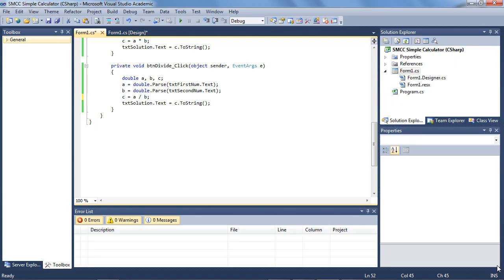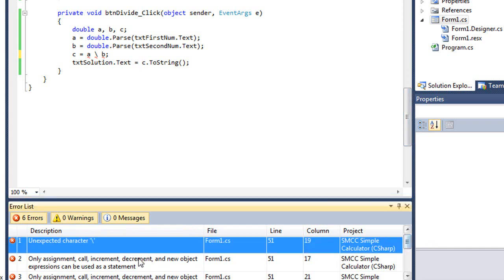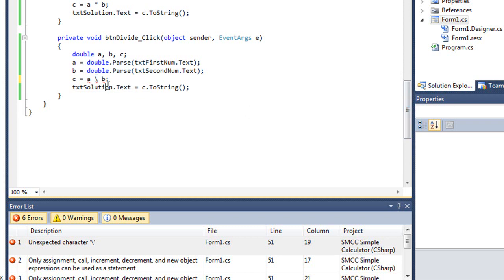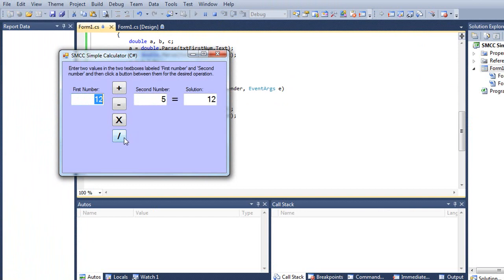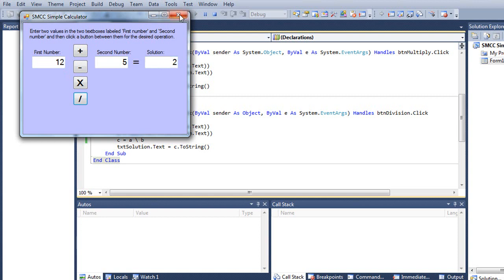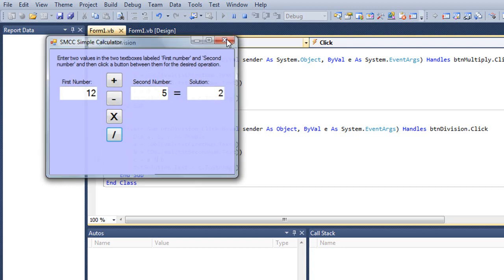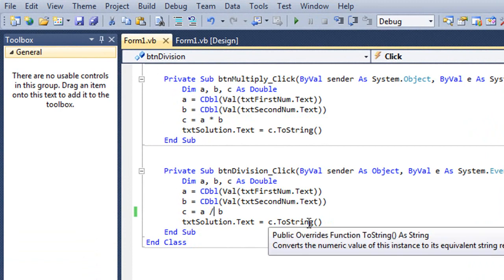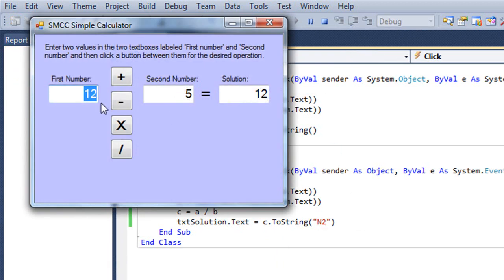01I Simple Debugging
Microsoft Programming Lab-Based Learning class at South Mountain Community College:  Unit 1 Video 9 - Simple Debugging C#/VB.NET [Modifying a project in Visual Studio to make corrections or improvements] Instructor: Stephen F. Hustedde